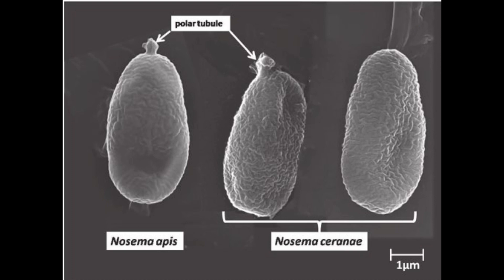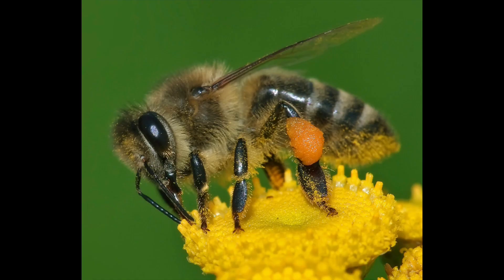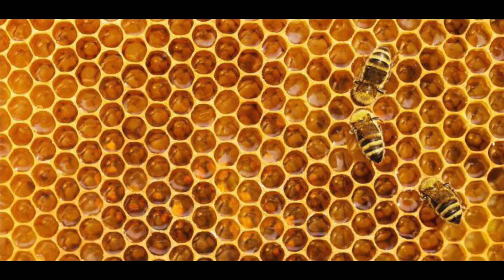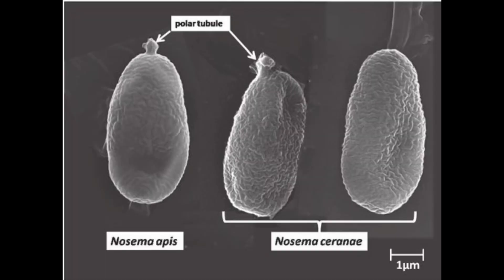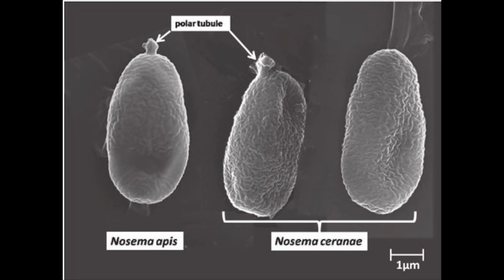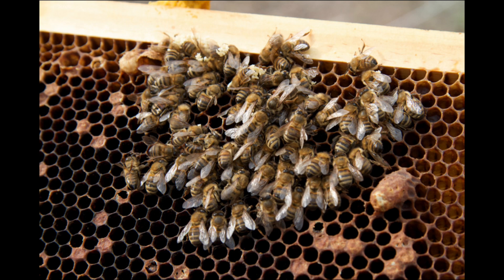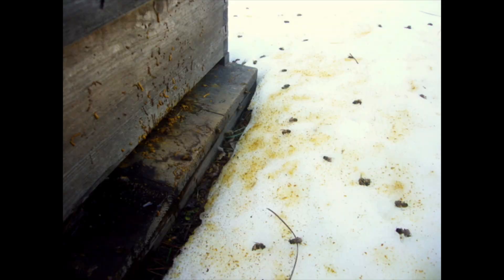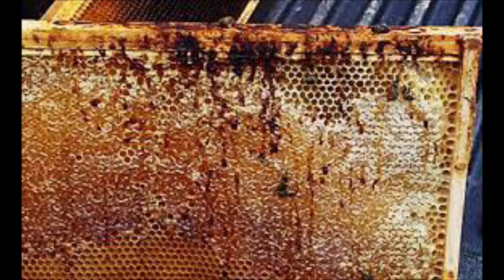Nosema disease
Beekeepingservices.com